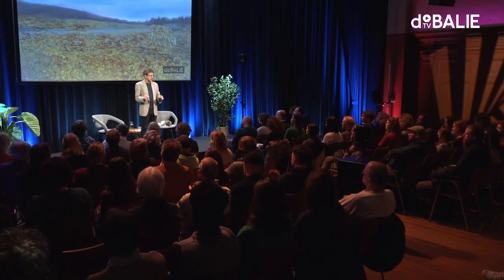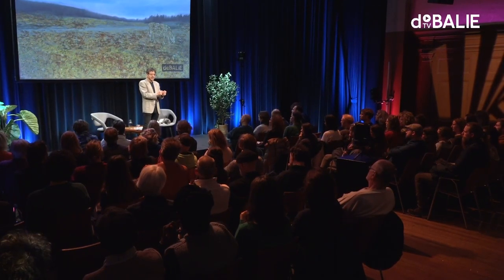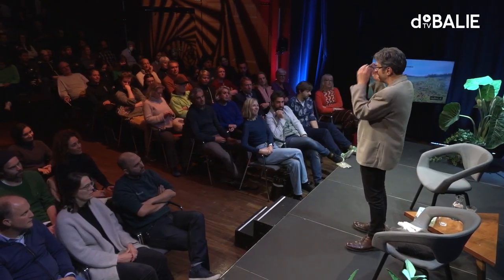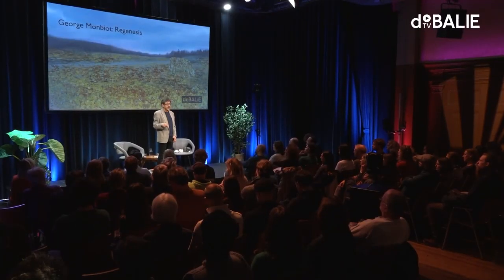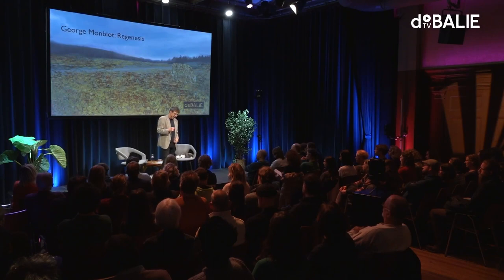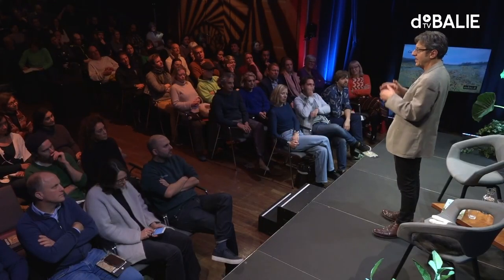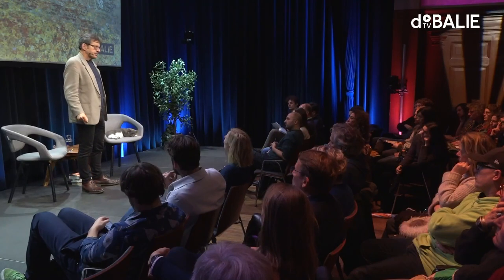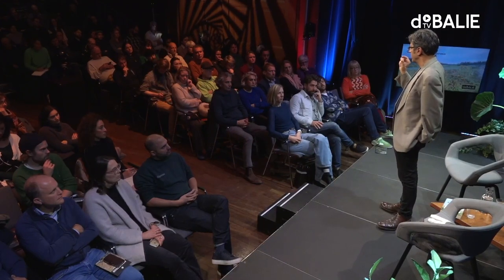Feeding the world without devouring the planet | Fragment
The way we feed ourselves is suffocating the living planet. In his latest book, Regenesis, George Monbiot points to farming as the single biggest threat to the natural environment and its capacity to restore itself. Changing our food system is both essential and possible, but which solutions lead to a system that feeds the world without devouring the planet?

Programme editor: Kees Foekema
In collaboration with: Food Hub & RePlanet

This video contains a fragment of the whole program. Watch the entire conversation here ⤵

DE BALIE
De Balie is a Dutch organization in the center of Amsterdam that engages in art, politics, society and science. View the diverse program and purchase tickets online.